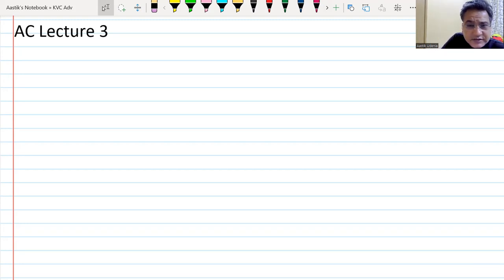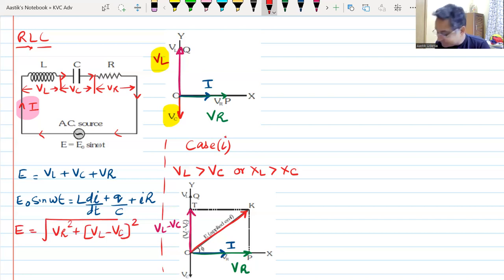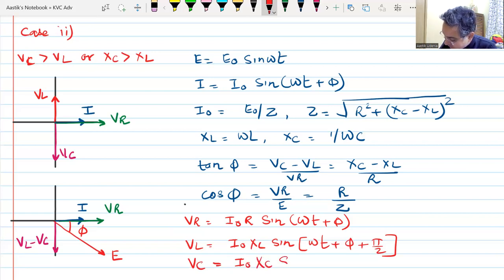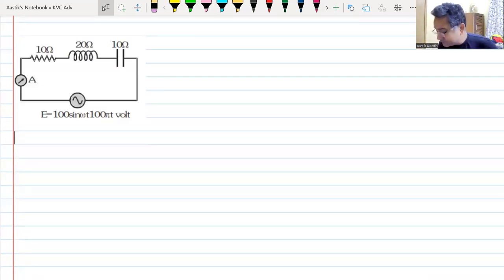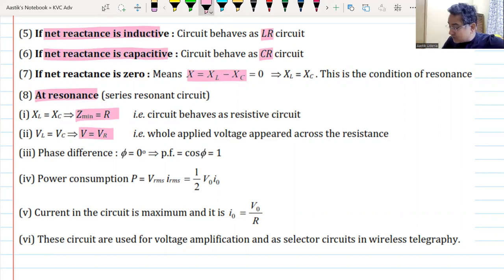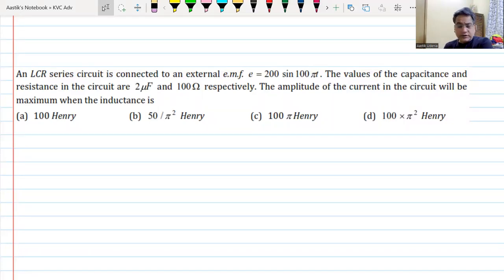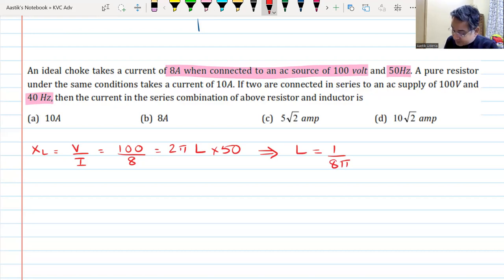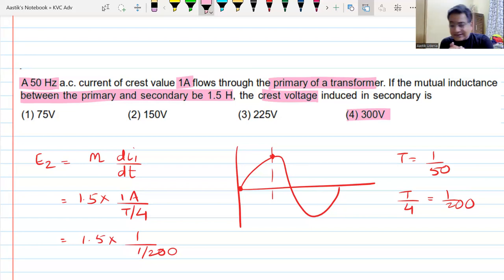Alternating Current JEE | L3 | RLC Series Circuits | Resonance | Phasor Diagrams | JEE Main 2023